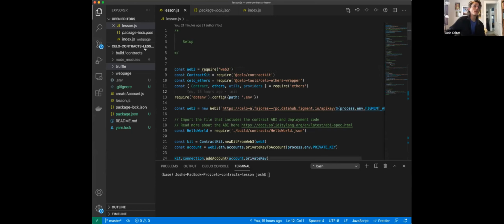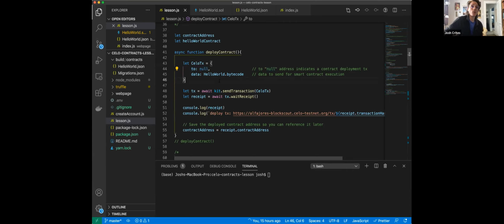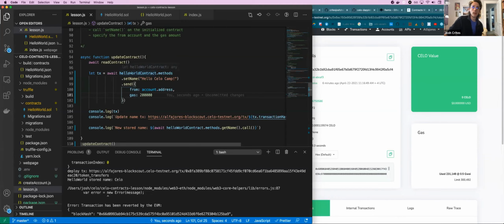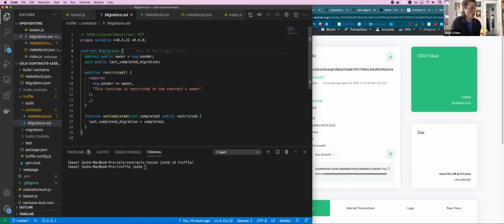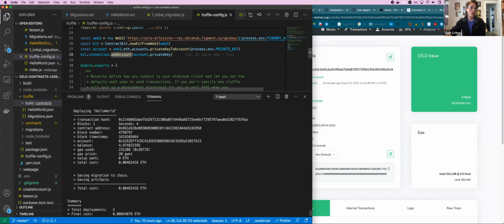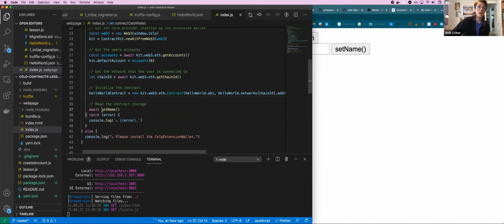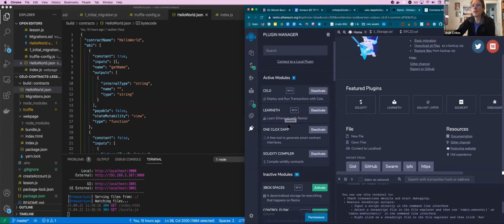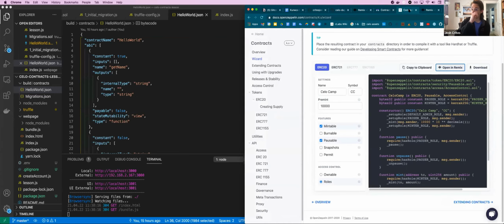Microtech workshop Contracts April 22 Celo camp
In this video I go over how to deploy and interact with contracts on the Celo network.